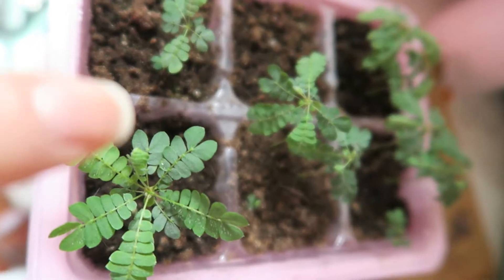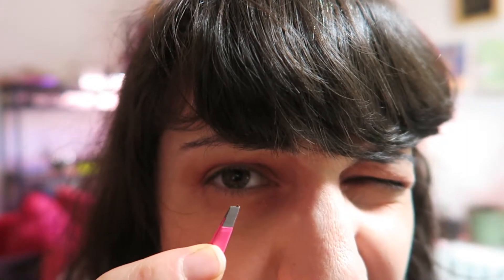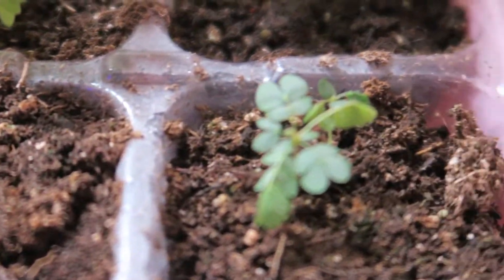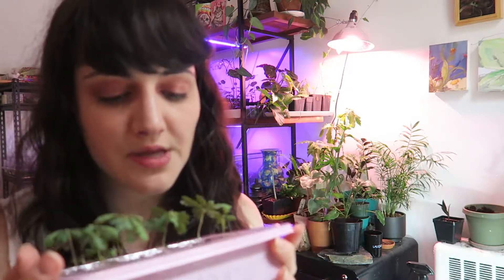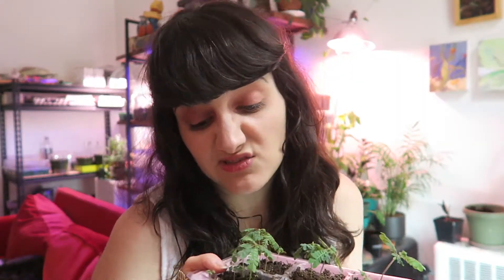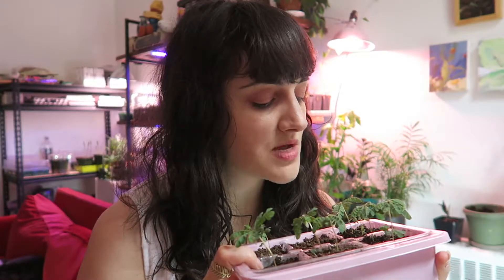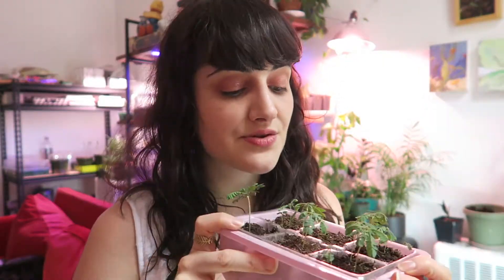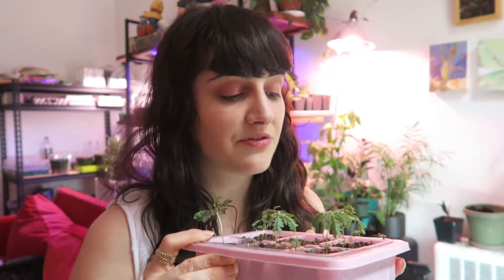Grow biophytum sensitivum from seed! | Little Tree Plant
Little tree plants (biophytum sensitivum) are a member of the Oxalidaceae family, and are cousins of oxalis/wood sorrel plants! They tend to love high humidity and have weird frond-like branches that come out of their crowns.

Like mimosa pudica, little tree plants do respond to touch, though not as dramatically. Also like mimosa pudica, they're considered weeds in some parts of the word and can spread rapidly if not contained, so watch out!

I think little tree plants look pretty Jurassic if I do say so myself. Maybe I'll get some little plastic dinosaurs for their container.

I bought my little tree plant (biophytum sensitivum) seeds on Etsy

Want to start your own seeds?

Seed Starting Stuff ↴
Here’s what I regularly buy on Amazon to get my stuff growing:

➨Large seed starting tray
➨Small seed starting tray
➨Red grow lights for seedlings
➨Organic seed starting mix
➨Seedling heat mat

This really does help me continue to experiment and keep growing! (See what I did there?)

Let me know if you have any questions or need help in the comments. I'm always happy to respond and try to troubleshoot.